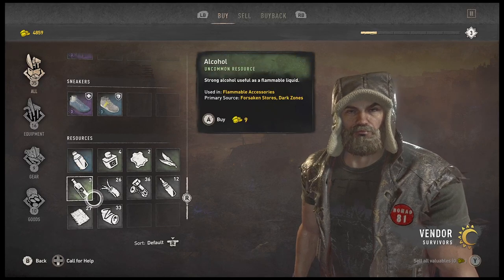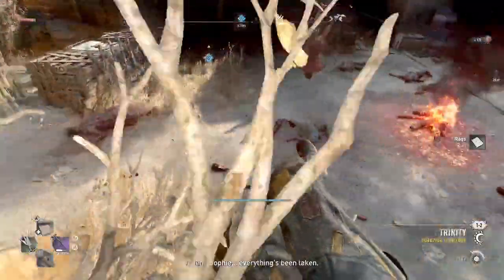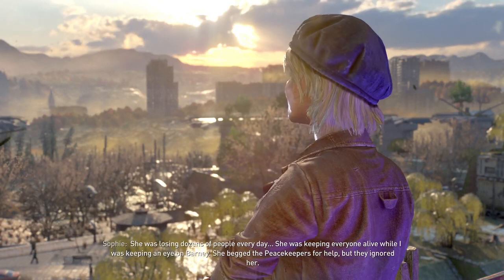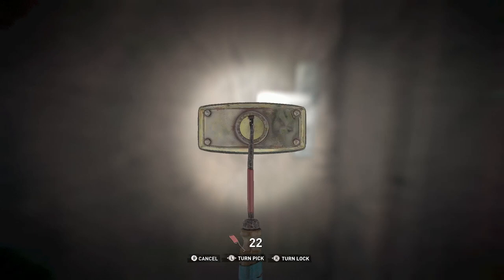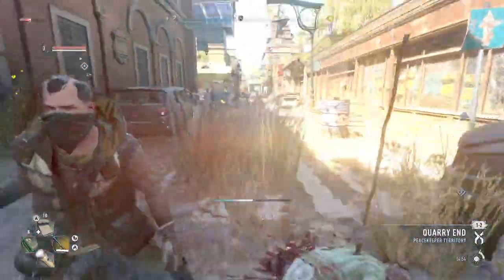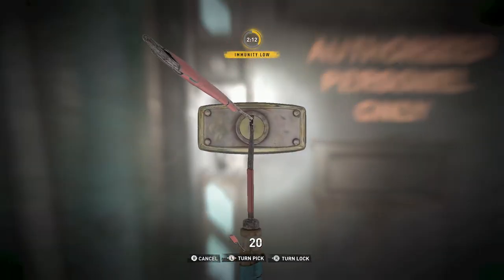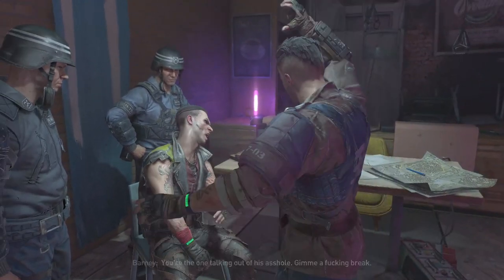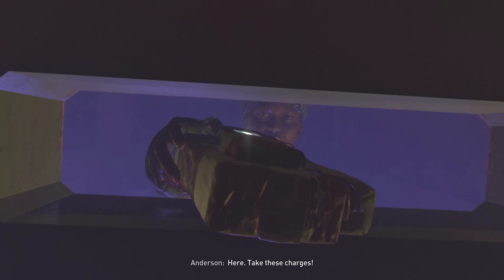i'm going to do the stroy this time: dying light 2#19